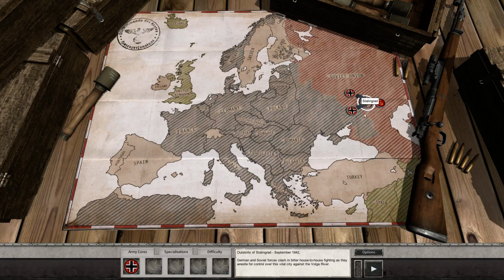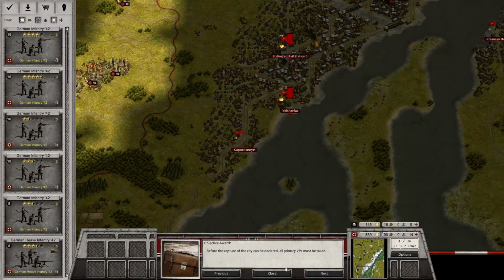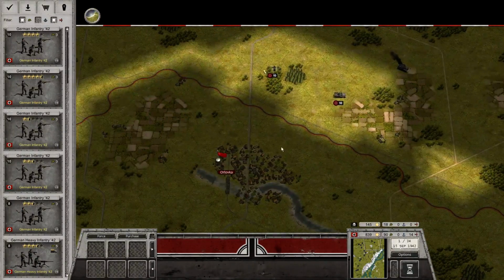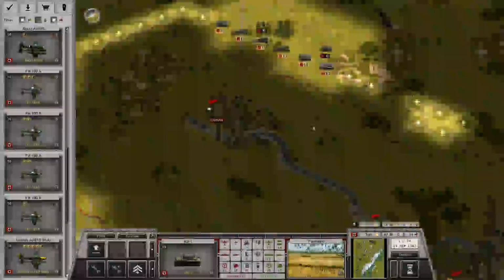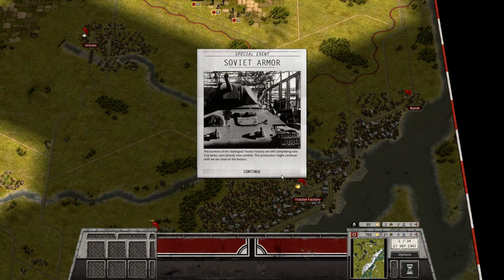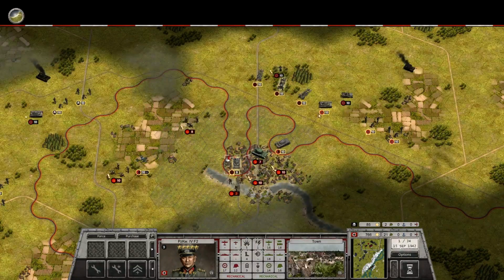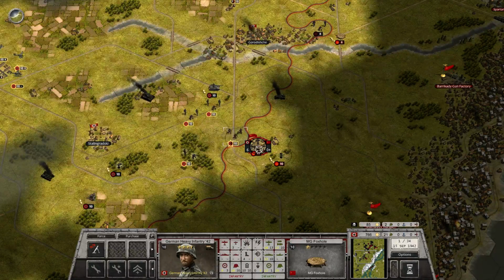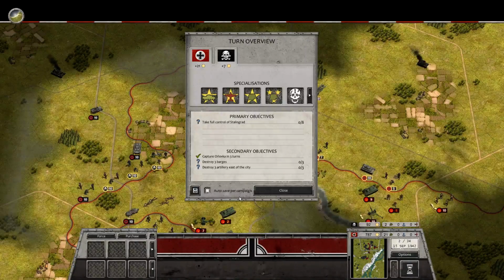Order of Battle | Panzerkrieg | Stalingrad | Part 1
Let's Play Order of Battle - Panzerkrieg Campaign

After two years of lighting victories all across northern Europe, the German army has suffered its first major setback in the war. The great offensive to the east - the invasion of the Soviet Union - has stalled right in front of the gates of Moscow.

Following the relentless defense of their capital city, the Soviets have launched several major counter-attacks during the harsh winter of 1941. German forces are forced to retreat and regroup, but must maintain their position in reach of Moscow. Once the Soviet attacks have been broken and the strength of the Panzer Divisions is replenished the offensive will resume - until total victory has been achieved.

Panzerkrieg, the new expansion for Order of Battle - WW2 forms the second part of the German Grand Campaign, following the previously released Blitzkrieg DLC. Players can start the Panzerkrieg campaign from scratch, or import their core force from the end of the Blitzkrieg campaign - including all the previously unlocked commanders and specializations. The campaign focuses exclusively on the Eastern Front, including iconic battles such as the Siege of Sevastopol, the devastating urban warfare at Stalingrad and the epic clash of armour at the battle of Kursk.
And more!